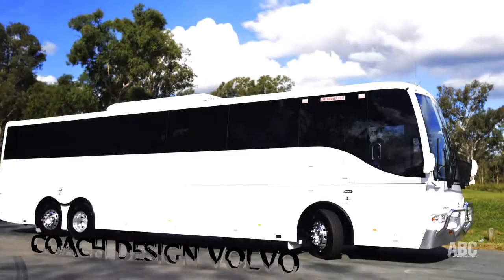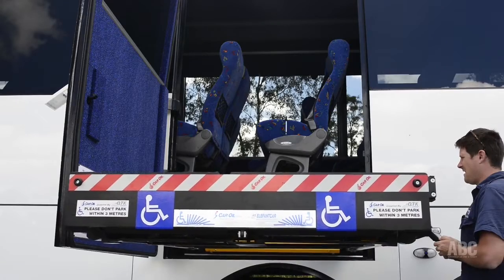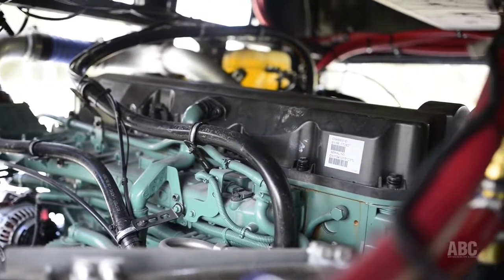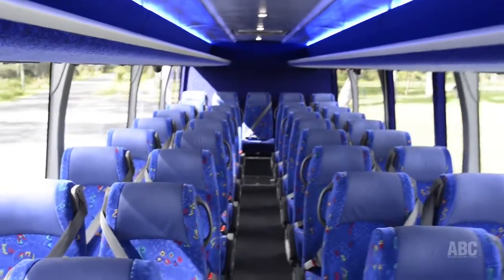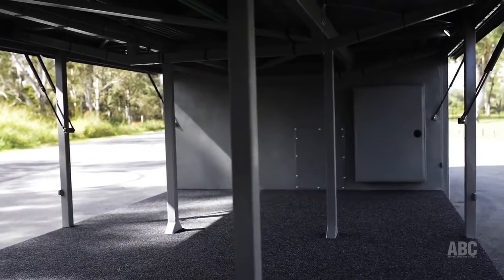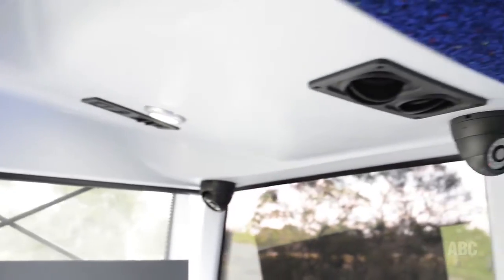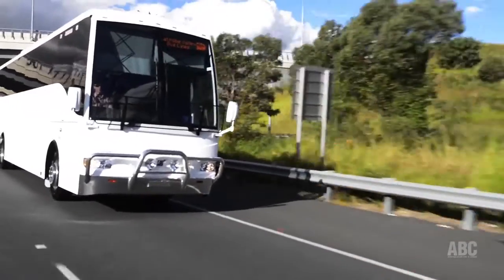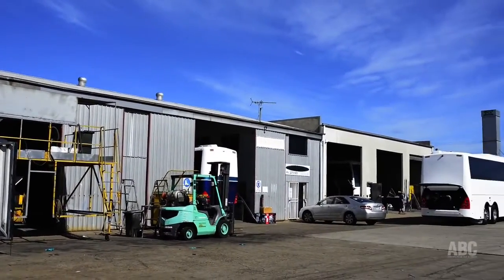BUS REVIEW: Volvo B11R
A Coach Design body and Volvo B11R chassis proves to be a winning combination for Steve Skinner